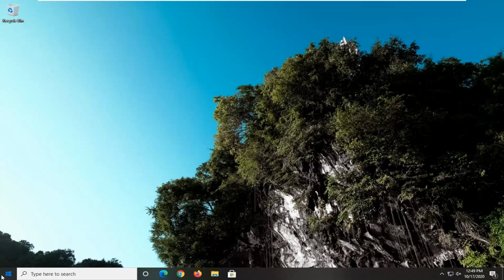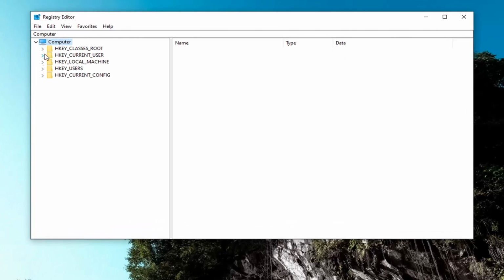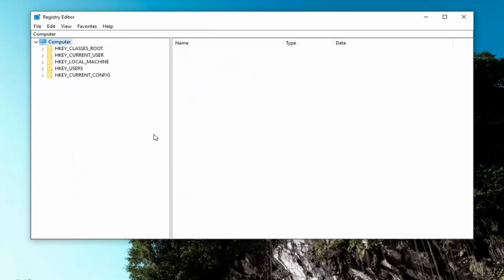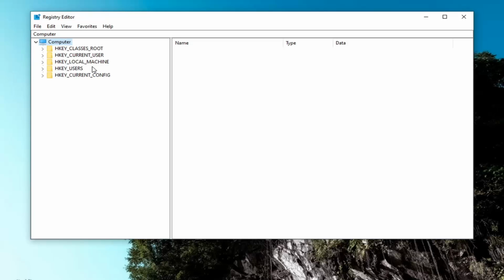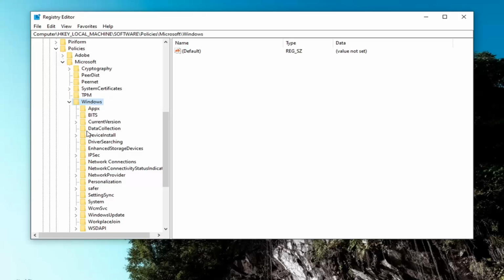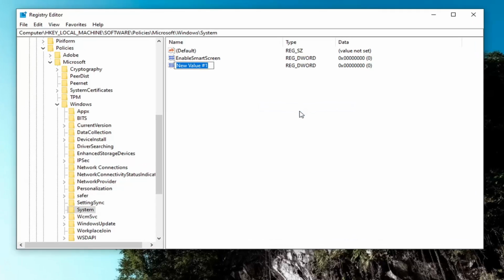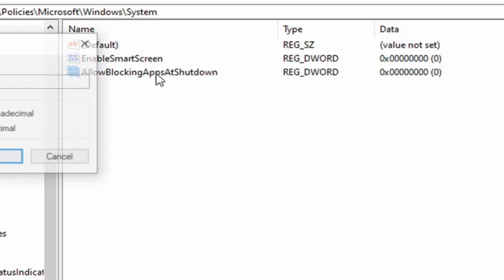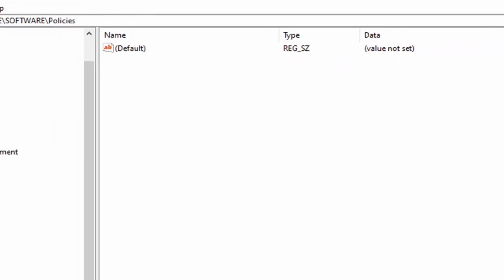Fix: Windows 10 Not Closing Apps When Shutting Down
Issues addressed in this tutorial:
windows 10 not closing apps when shutting down
windows 10 app not closing
application won't close windows 10

When you try to log off, shutdown or restart your PC, Windows 10 will give you the chance to save your work before gracefully closing all open programs. To proceed with the shutdown or restart process, you have to click on Shut down anyway. If you don’t take any action for a minute, it will bring you back to the desktop.

When you click “Shut Down” on your Windows 10 PC, Windows doesn’t fully shut down. It hibernates the kernel, saving its state so it can boot faster. If you’re experiencing computer problems and need to reset that state, you’ll need to restart your PC instead.

We’ve personally experienced this problem ourselves. When faced with weird system problems that may be caused by a buggy driver or other low-level software issues, the problem persisted after shutting down our PC and booting it back up.

Have you tried to shut down your PC only to find that it stuck at a screen that reads “Closing 1 App and Shutting Down” every single time? This tutorial explains what it means and how to get around the issue.